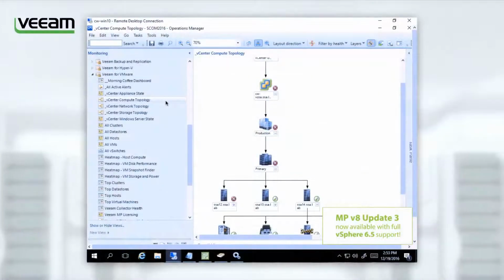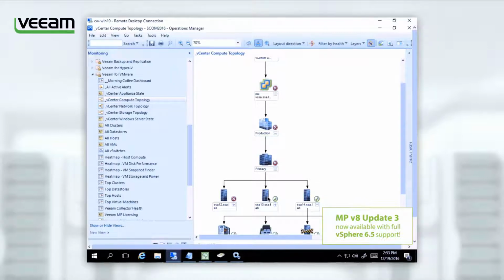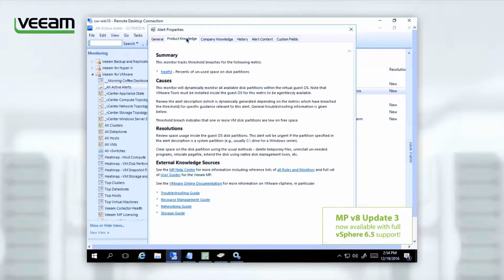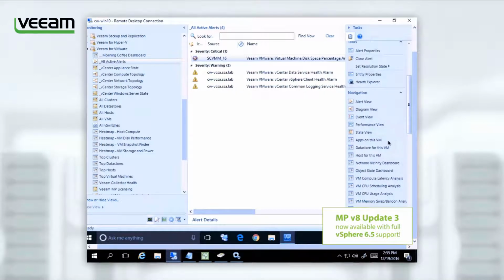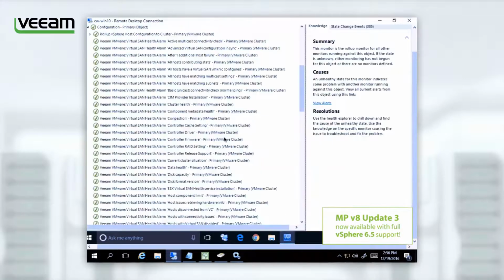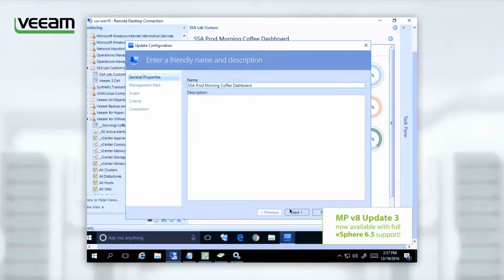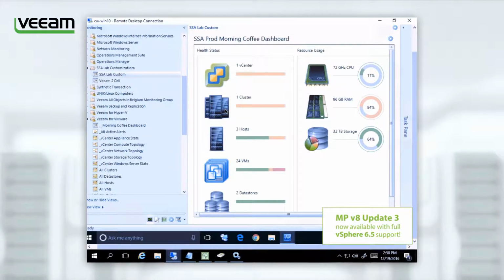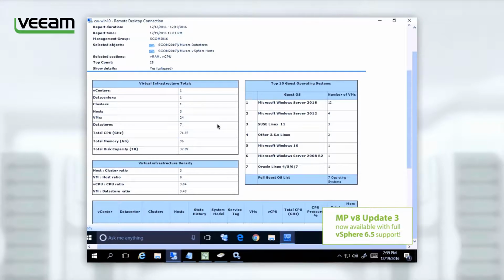MP v8 Update 3 What's New